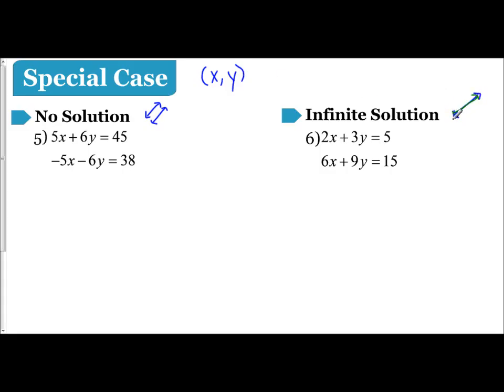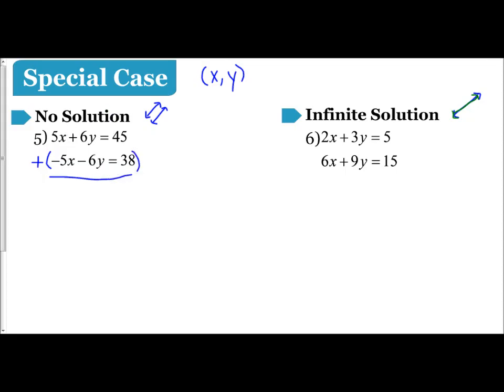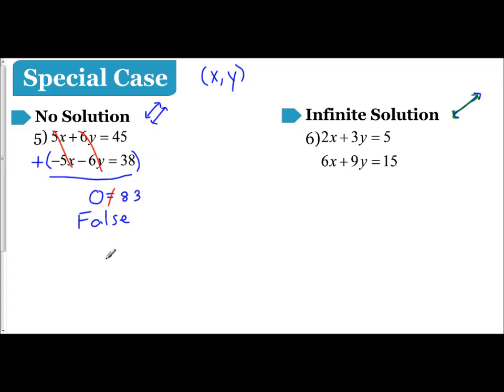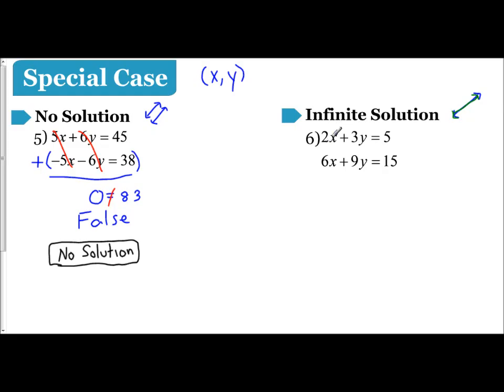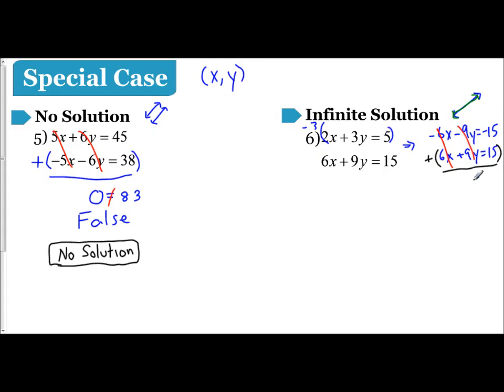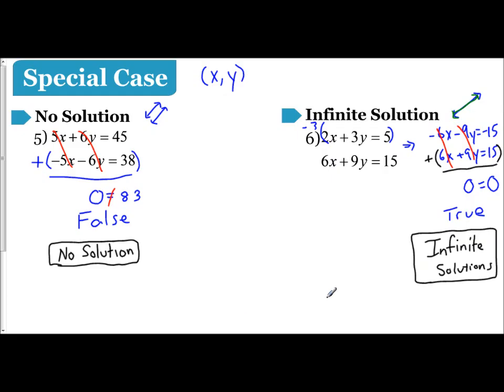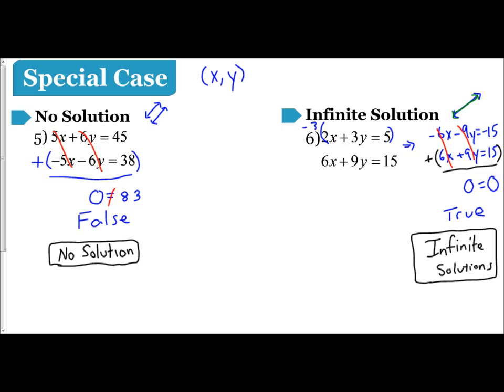Lesson 3.2 - Special Cases to Solving a System of Equations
The following video examines the two special cases for solving a system of equations (Infinite Solutions & No Solution).